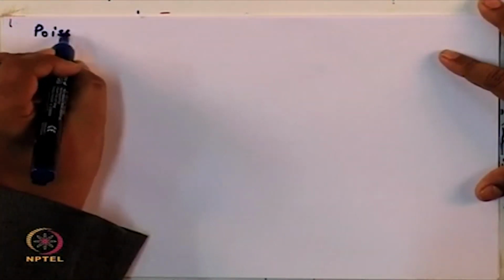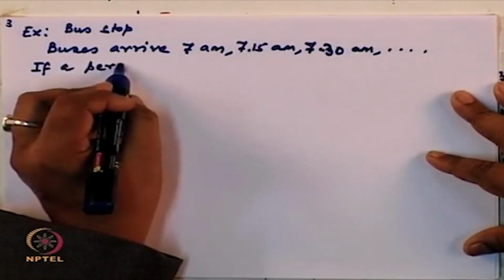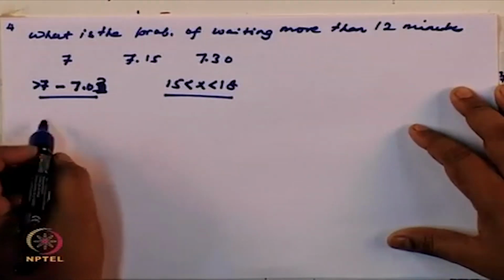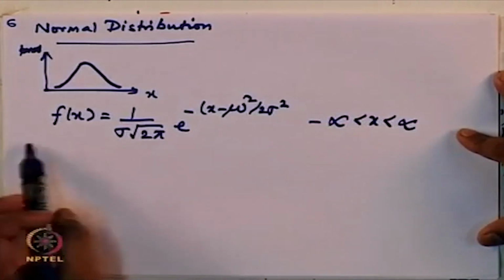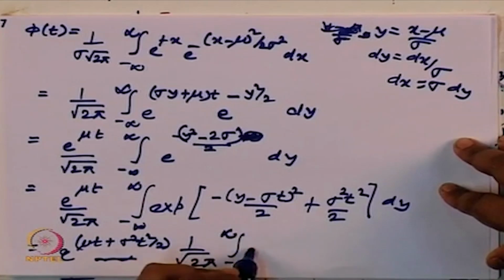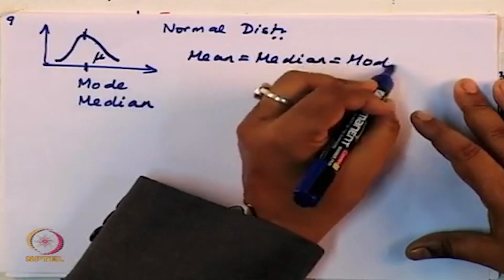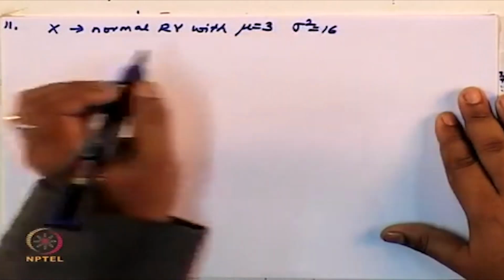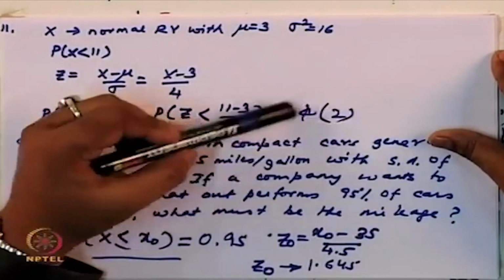UniformdistributionPart-IIandNormaldistributionPart-I swayamprabha ch17sp